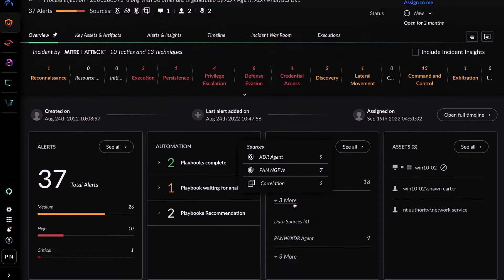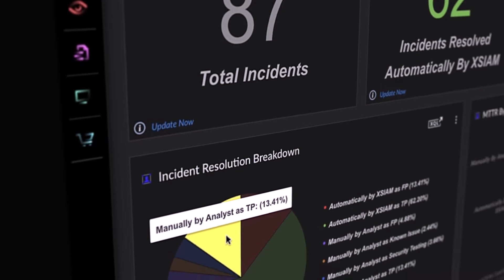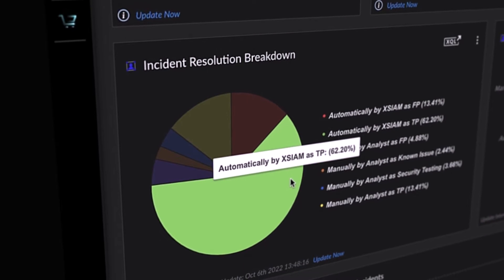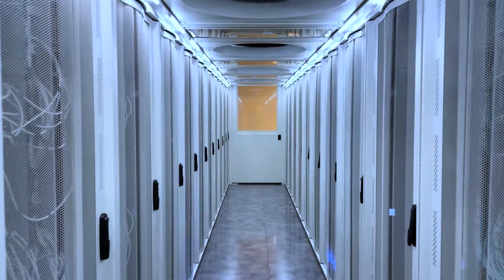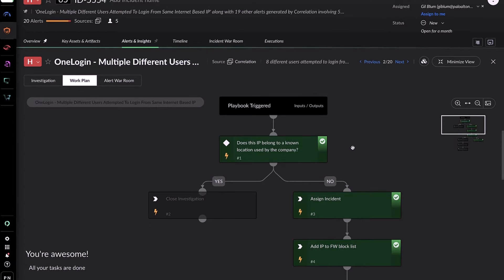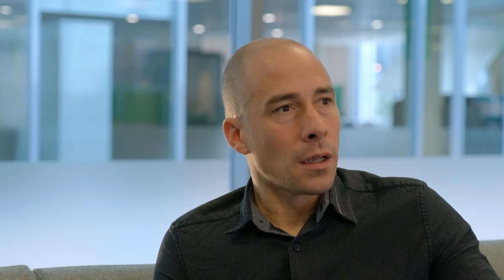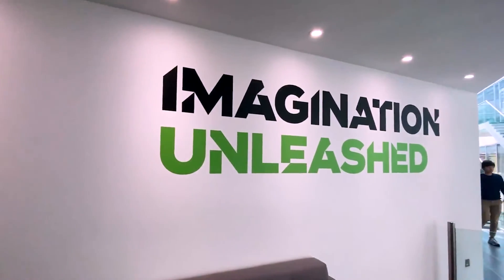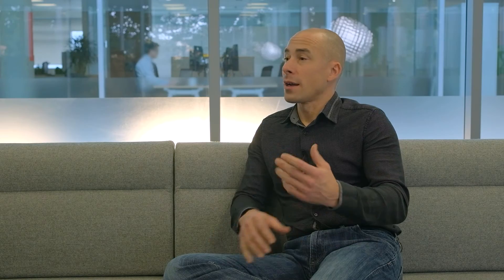Revolutionize Your SOC: Cyber Security Case Study | Cortex XSIAM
You need to revolutionize your SOC. Why? Because threat actors are revolutionizing their methods all the time. You need to not just keep up — you need to stay ahead.

In this video, you'll hear directly from Imagination Technologies, a leading semiconductor and software design company, about how they partnered with Palo Alto Networks to move to an automation-first approach to revolutionize their SOC with Cortex XSIAM.

XSIAM automates tasks for security analysts and streamlines data onboarding for security engineers, so you can focus on what matters most - protecting your organization from cyberattacks.

Key benefits of Cortex XSIAM:
-Improved efficiency and automation: XSIAM can help you automate tasks such as incident response, threat hunting, and investigation, freeing up your analysts to focus on more strategic work.
-Simplified data onboarding: XSIAM offers pre-built integrations that include parsing rules, correlations, dashboards, and automations, so you can get started quickly and easily.
-Enhanced threat intelligence: XSIAM integrates with leading threat intelligence feeds to provide you with the latest information on cyber threats.
-Improved visibility and situational awareness: XSIAM provides a single pane of glass view of your entire security infrastructure, so you can see what's happening in real-time.

0:00 Intro
0:43 Proactive, Not Reactive
0:59 Alert Management
1:32 Intelligent Data Use
1:50 Real-time Visibility
2:14 Cloud-Native